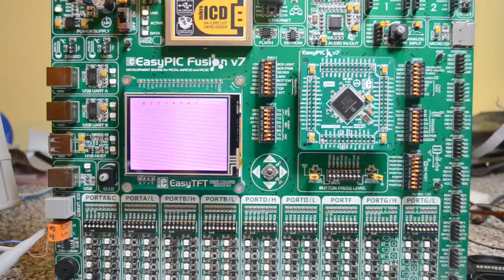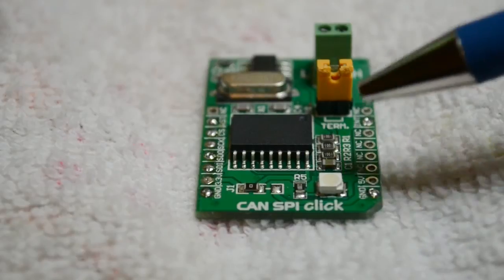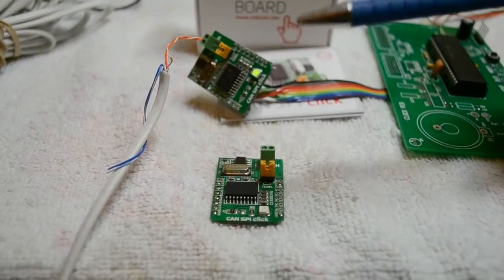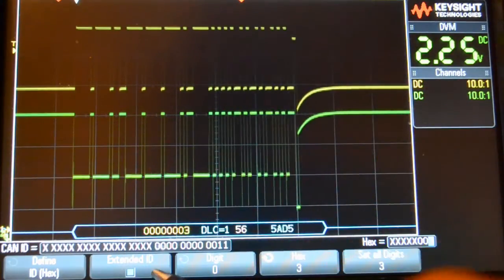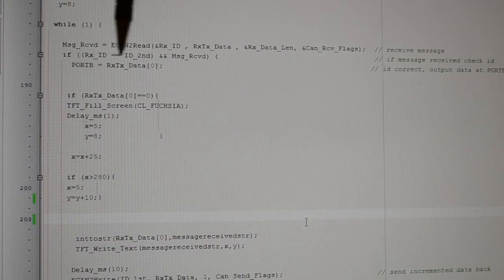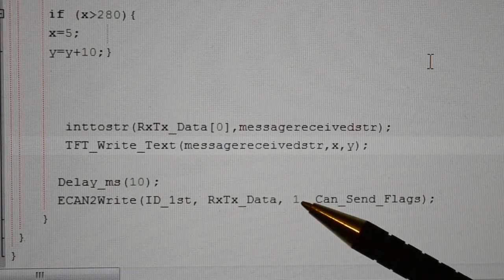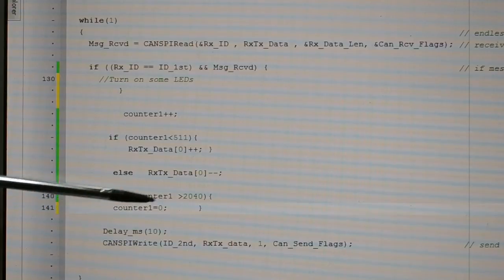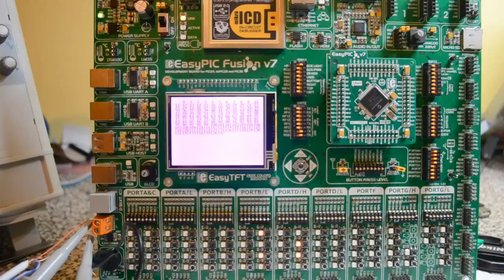CAN & CAN SPI 'Click' from MikroElektronika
A look at ECAN, CAN & CAN SPI 'Click' from MikroElektronika